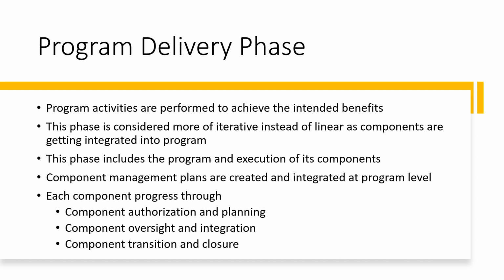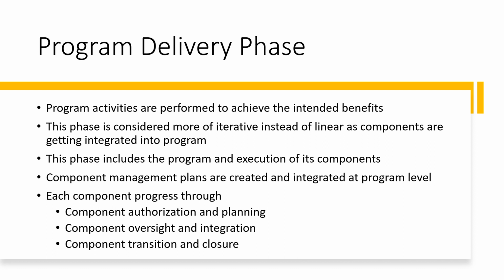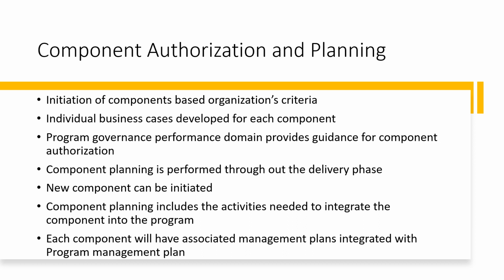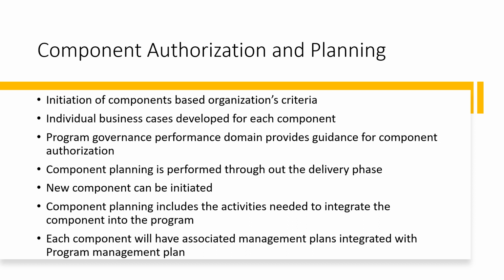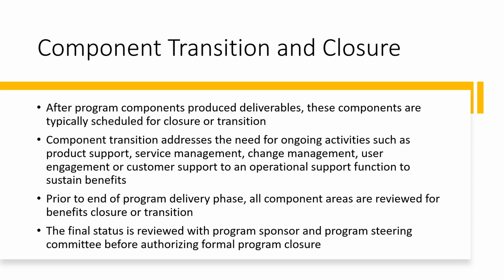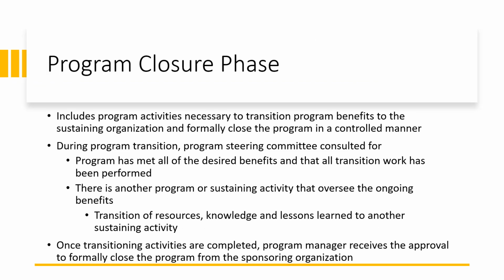Program Delivery Phase and Program Closure Phase - Program Lifecycle - Program Management